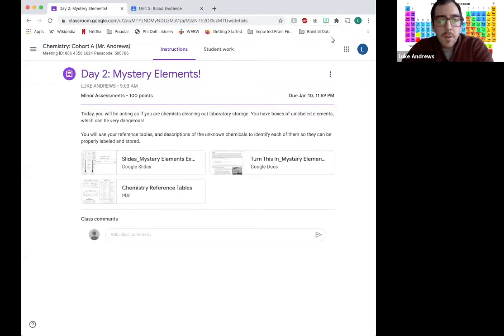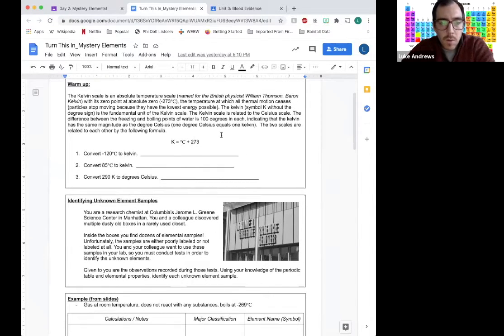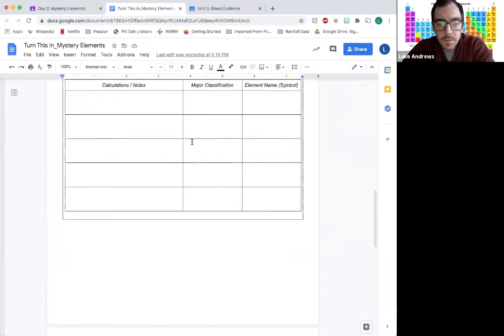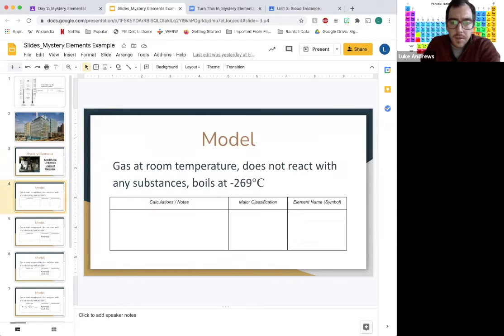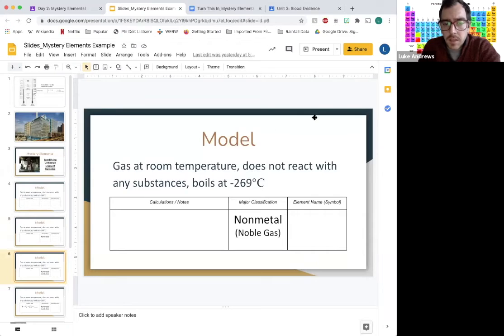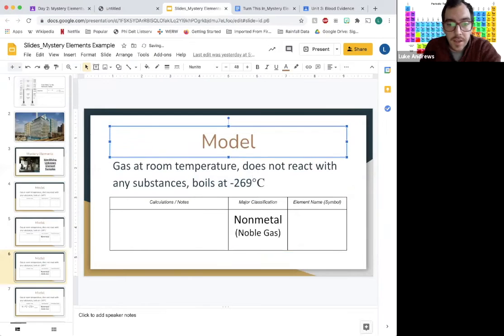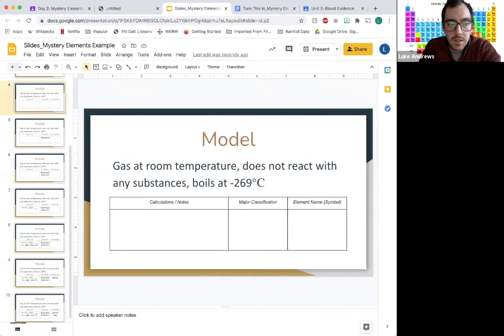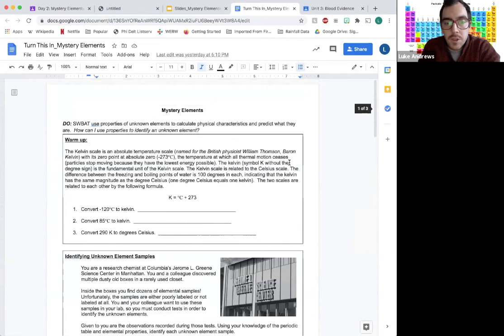Day 2 Mystery Elements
Use this video to guide you through the Day 2 work of identifying elements based on their properties and using the Reference Tables.